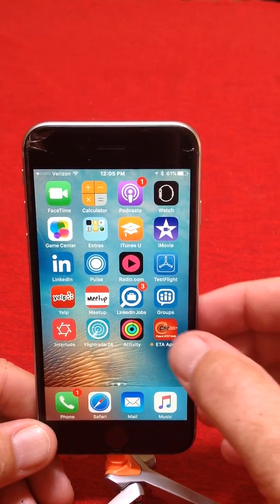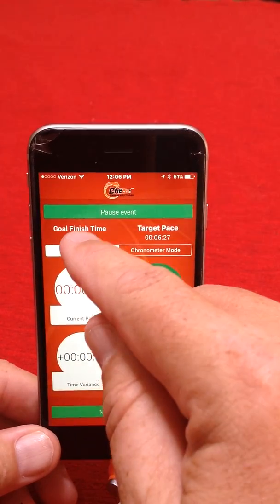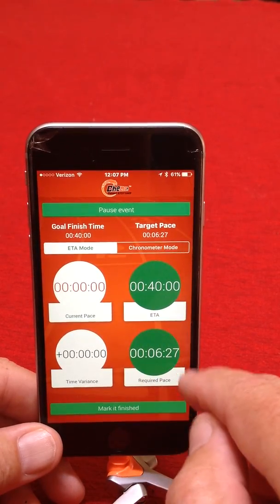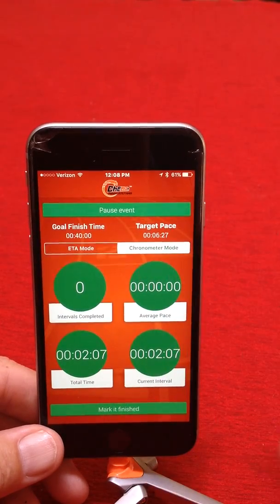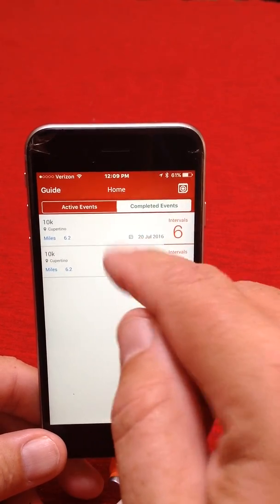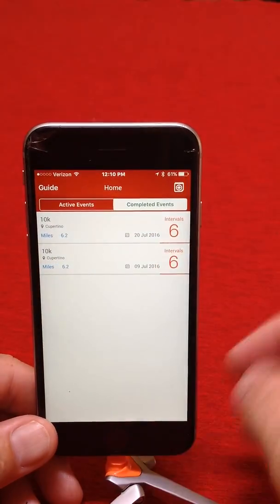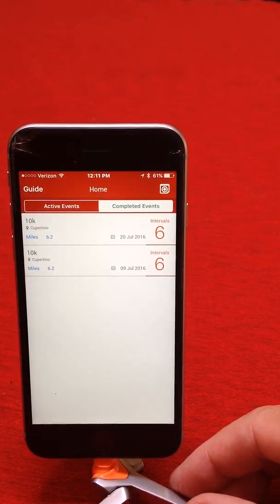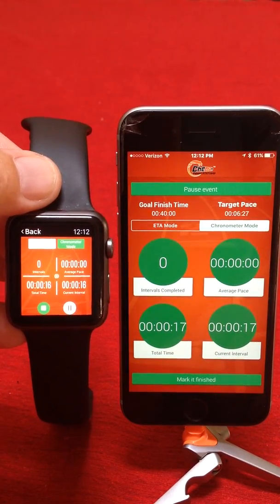ETA App - Know Your Finish Time DURING the Race!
The ETA App is a highly accurate (GPS-based), patented timing app  that continually informs runners/ cyclists/ athletes in *real-time* of their:

·       Projected finish time DURING the event (and compares this to your goal time) and also provides:

·       “Required Pace” for --remaining intervals-- (miles or KMs) to hit goal time and allow athletes to stay on goal pace and achieve Personal Records. * Data is refreshed at the end of each mile or KM. *

There is no other watch or app that provides this unique data to DIAL IN AND KNOW YOUR PACE EARLY AND OFTEN.

The "ETA App" is designed for the Apple iPhone (Android version coming shortly) and Apple Watch.

Or, simply type in "ETA App Kelly" into the Apple App Store search engine.

The ETA App is a proven tool to help runners/ cyclists/ athletes achieve their best finish times via optimal energy (pace) management and monitoring their estimated finish time throughout the event (race or training) and adjusting their pace early and often.

It is also useful for athletes new to distance events to easily dial in their pace, early and often, and achieve Personal Records (PRs).   It's like having your own pace coach alongside you. It takes the uncertainty away as you know exactly where you are and how you're doing compared to your goal times, throughout the event.

Specifically, the ETA App provides all the usual GPS running watch features (total time, split of last interval, distance in tenths of a mile or KM, etc.), the ETA app also provides the following patented data (and all are recalculated at the end of each interval  [mile or KM] ).

Ø  Estimated Finish Time / ETA (using a patented, "smoothed average" pace calculation and NOT instantaneous pace like other watch Co.s).

Ø  Time variance to your Goal Finish Time and Estimated Finish Time.

Ø  The "Required Pace" for the *remaining* intervals to achieve Goal Finish Time and push you faster (or not, if you are ahead of goal pace).

Just released, new functions:

            * As mentioned above, at the end of each interval, verbal announcements for all above ETA data via a Bluetooth connection to earbuds (user chooses English, Spanish or French).

            -- No Need to Look at your iPhone or Apple Watch! --

            * A detailed and scalable map (which can be saved and emailed) at the completion of the event showing in detail the route of the course with pins marking the miles or KMs.

               The app also provides tables and line graphs showing the splits for all intervals & that can be saved and emailed in a PDF document.

            * Number steps (walking or running) and much more accurate than FitBit and other devices which use a pedometer.  The app uses the gait length (inputted by the user) which is divided into the total GPS distance.

I have tested the app many times with runners and triathletes with very positive responses including several runners qualifying for Boston for the first time. Several triathletes are also using it to qualify for Kona.

Their feedback and modifications are built into the design and functionality this app.  It's highly accurate and is a true "athlete's app."

Enjoy the ETA App!

Regards,

Ed Kelly
Founder
CheETAh Timing